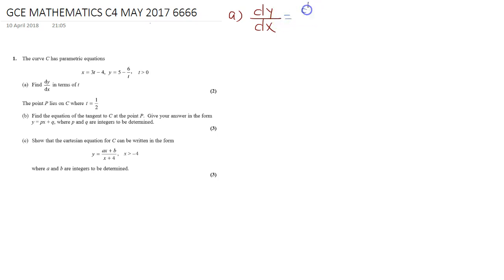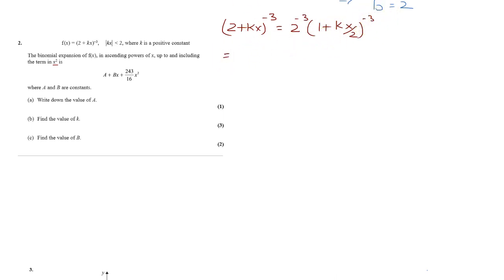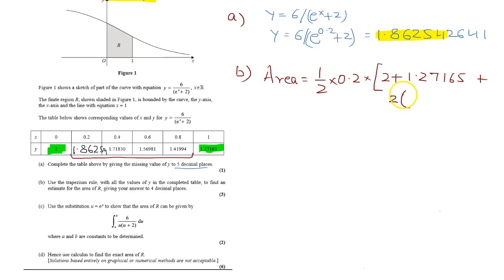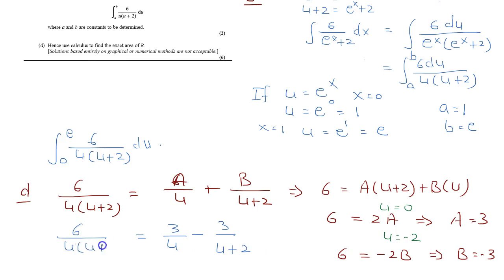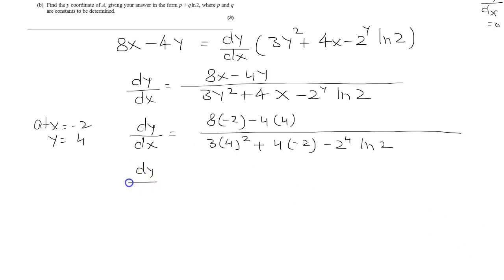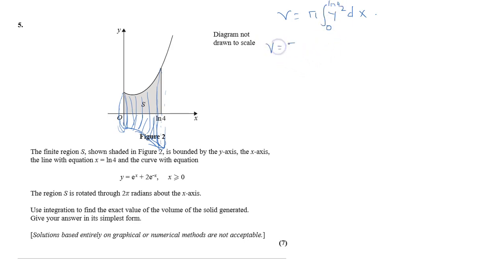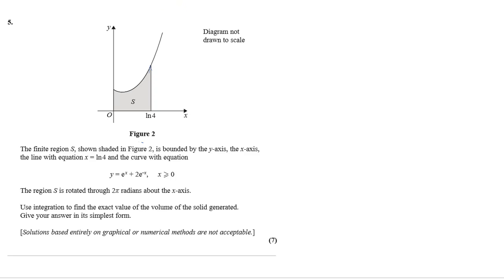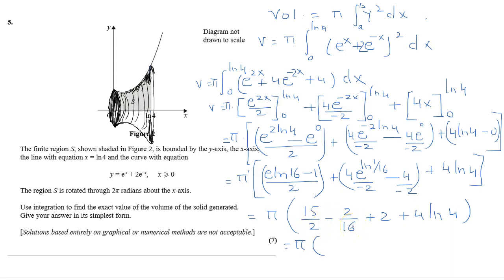GCE MATHEMATICS C4 MAY 2017 6666 Part 1